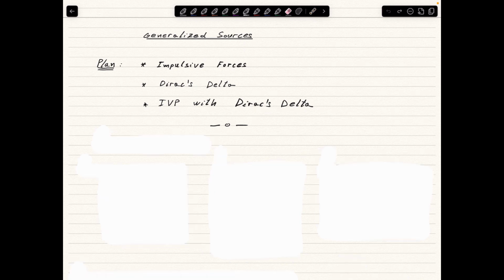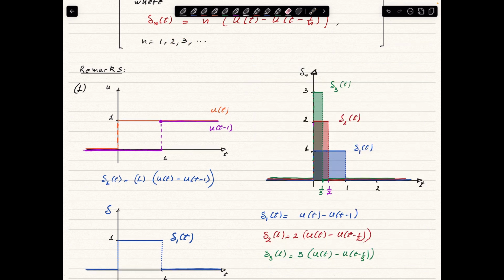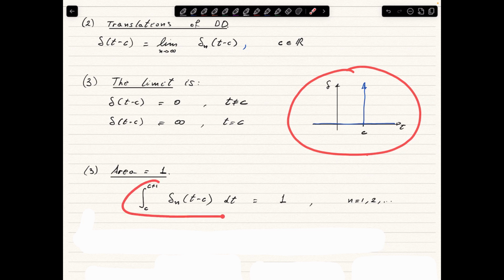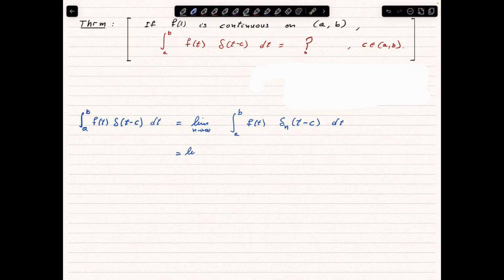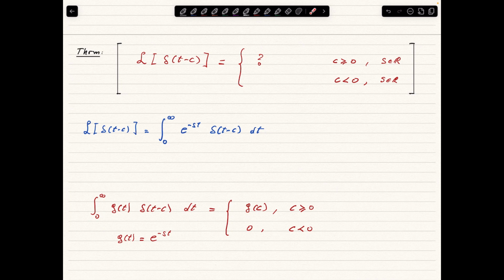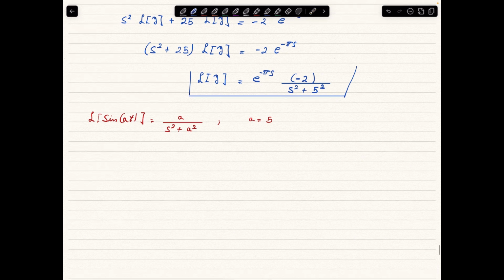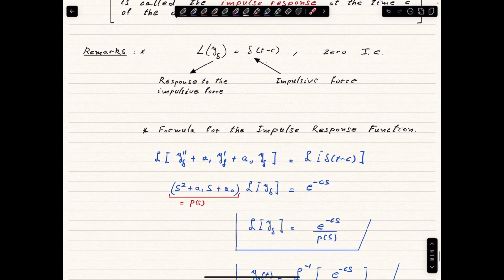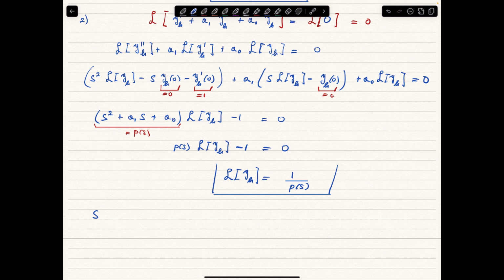L17 Laplace Transform - Generalized Sources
We introduce the Dirac's Delta generalized function and we use it to describe impulsive forces. We compute the Laplace transform of the Dirac's delta and we use it to find the movement of a spring under the action of an impulsive force.